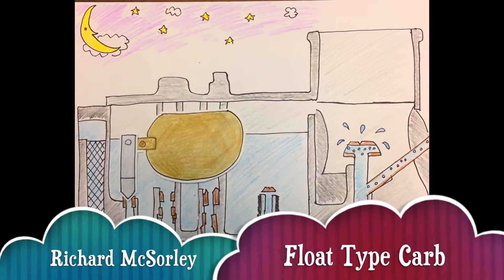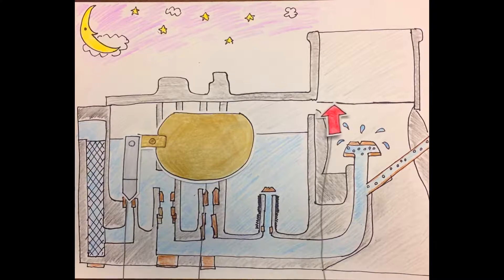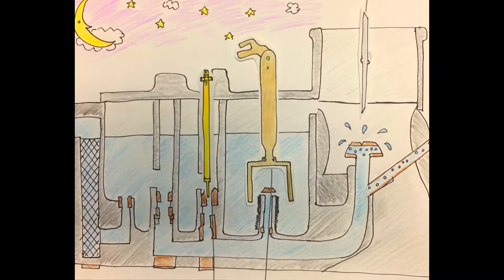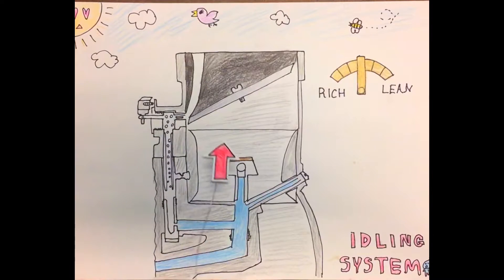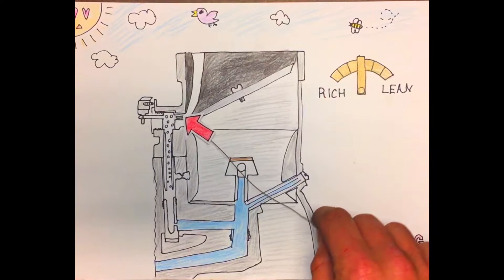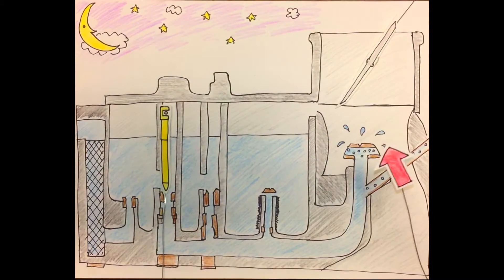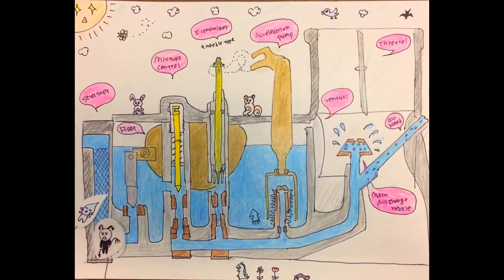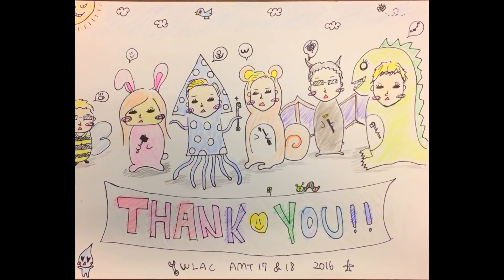Monkey Wrench - Float Type Carburetor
Monkey Wrench Team, back at it again with a class project for Float Type Carbs. Watch to the end for a surprise sneak peak.